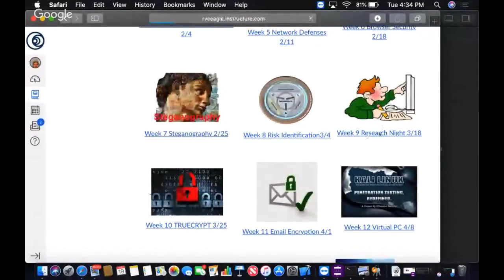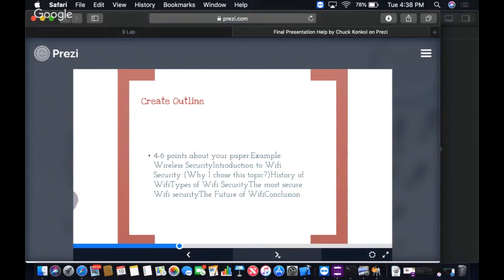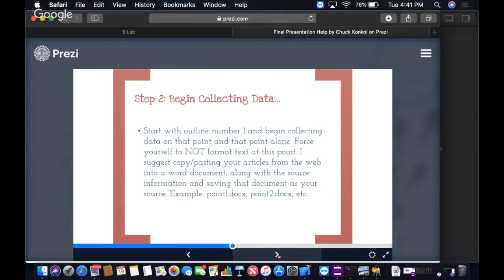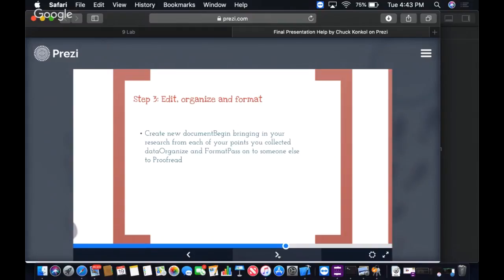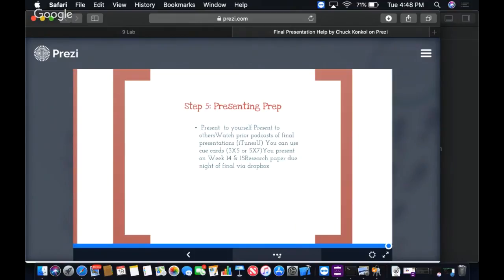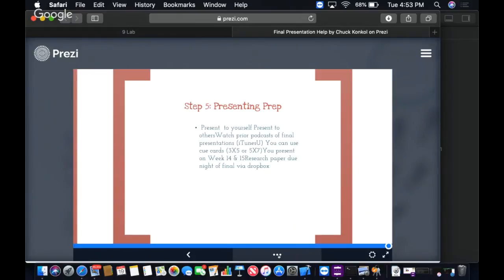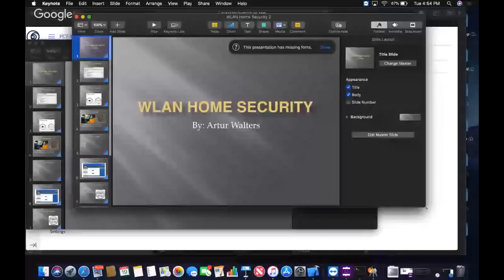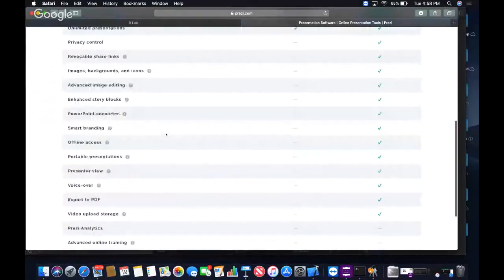pct130 Week 9 sp19